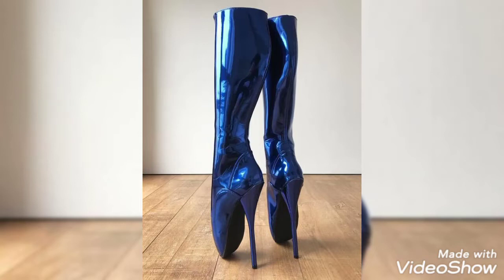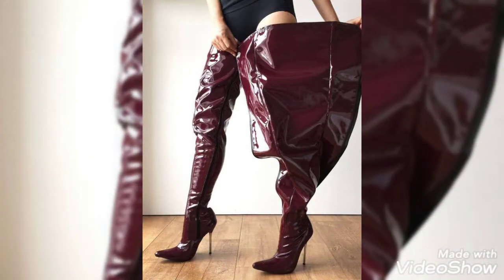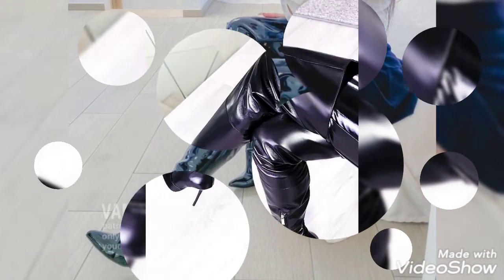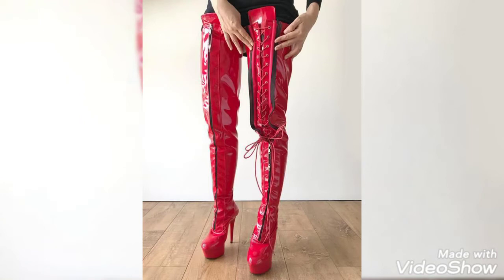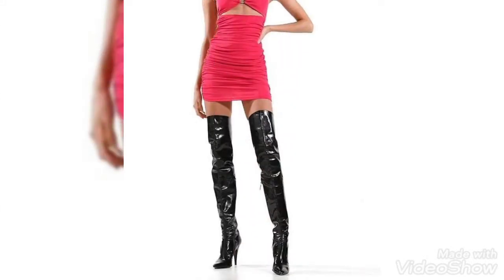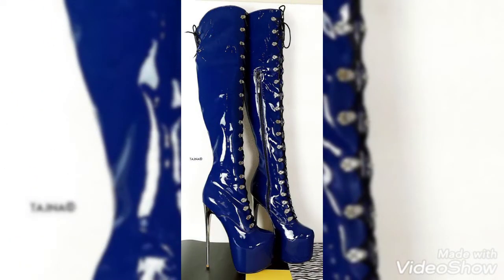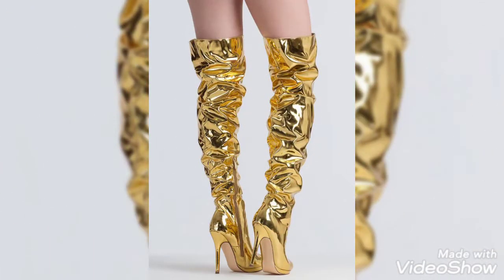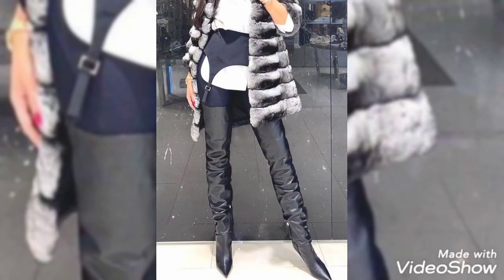Thigh high boots long boots knee high boots